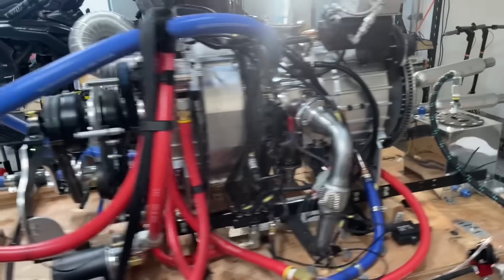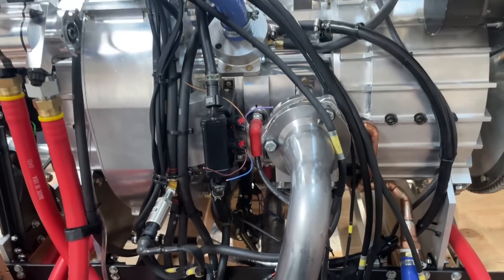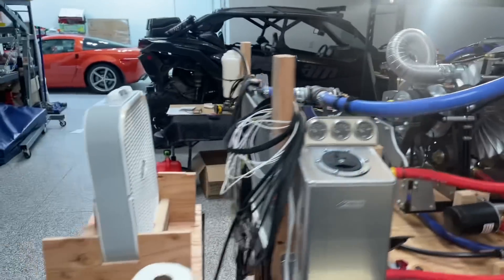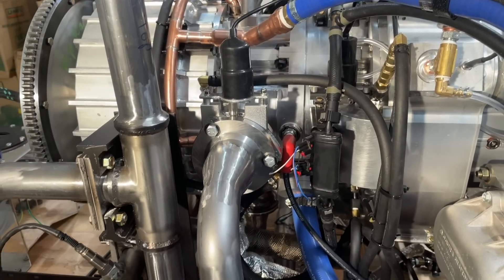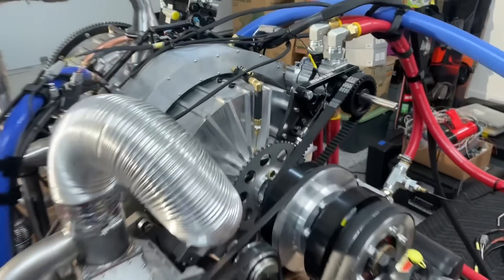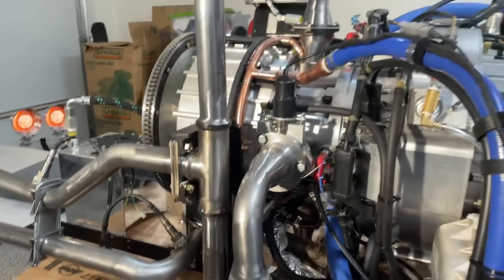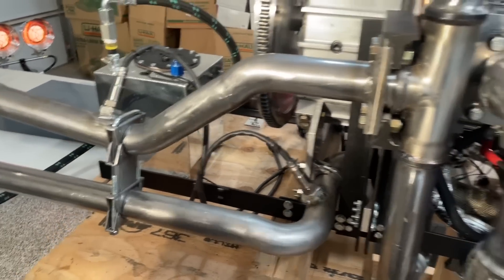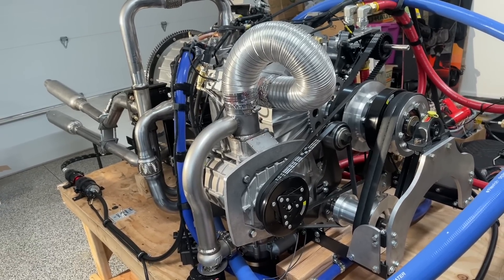Devize Engines “Barrell” - Supercharged - Opposed Piston - 4 Cylinder 2 Stroke - Tuned By Shane T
A new design from Devize Engines, we attempt to start and run for the first time ever their “Barrell” Engine. The brainchild of Matt Jackson combined with the Engineering expertise of Dimitrios Dardalis (PhD), s an Axial 4 cylinder 2 stroke with 8 opposing pistons.

The reciprocating motion is transferred into rotary motion via piston extenders which have rollers connected to either side of a Cam Plate.

The engine is controlled by one of our Custom Firmware MoTeC M142 Direct Injection Engine Management Systems. It features both DI and Port Injection. Cylinder deactivation, electronic Supercharger bypass, two speed Supercharger control, Drive By Wire Throttle and eventually will have a Turbocharger added to the mix.